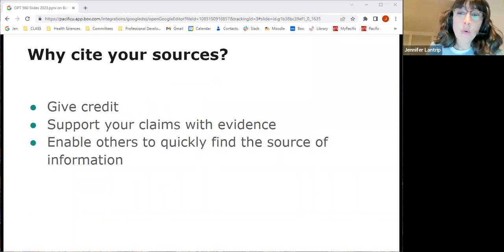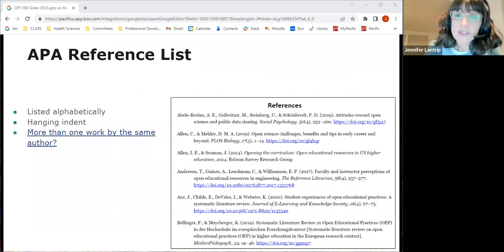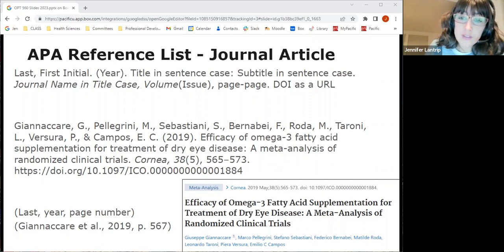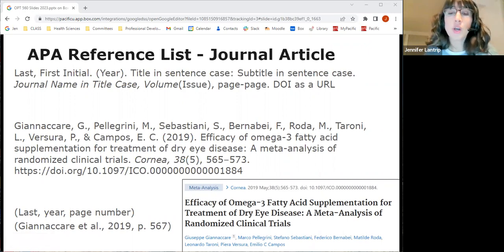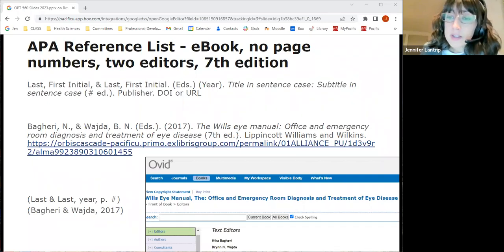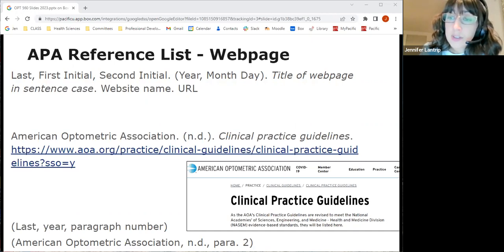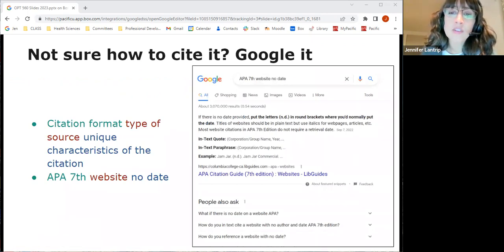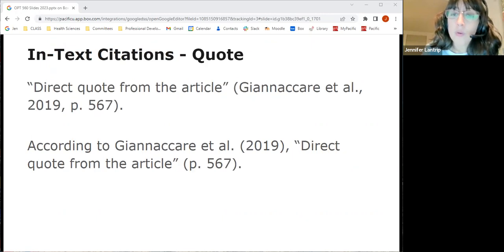OPT 560: Video 5: Cite Your Sources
APA 7th reference list citations
In-text citations